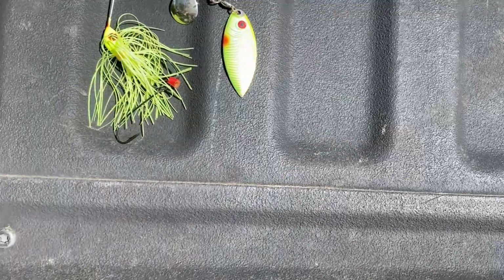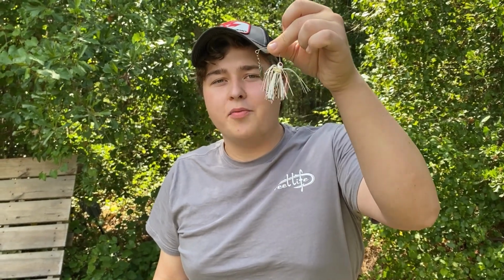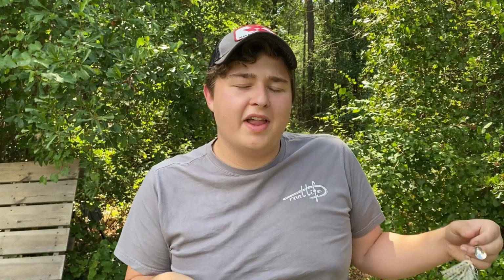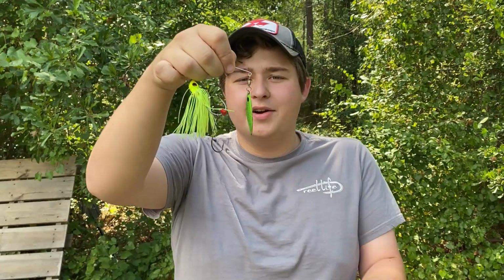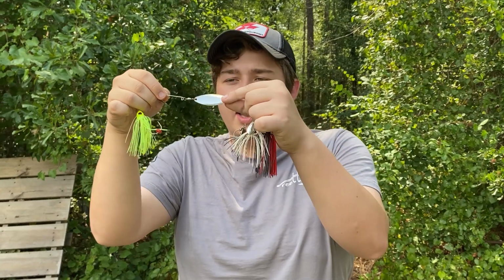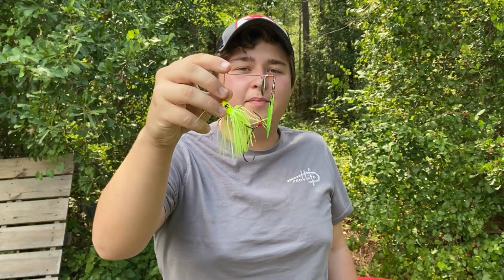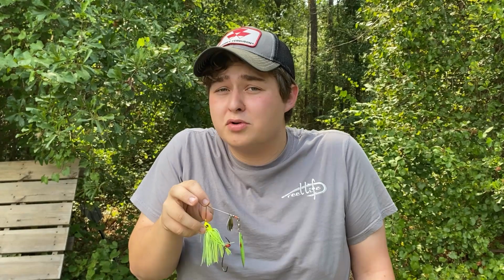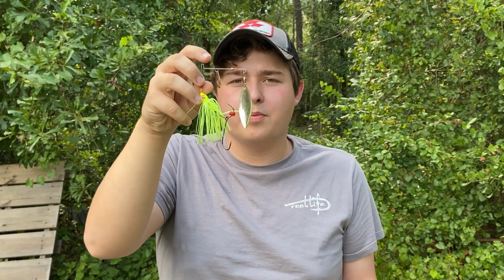How To Choose Your Spinnerbait Blades - Tuesday's Tackle Tips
Hey y'all,

Just a reminder, I respond to every comment, so please reach out!